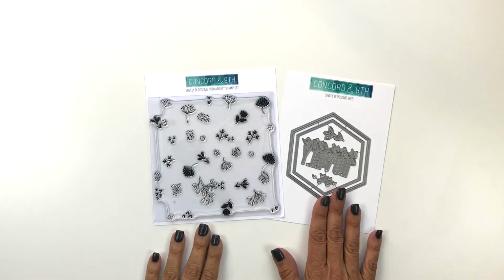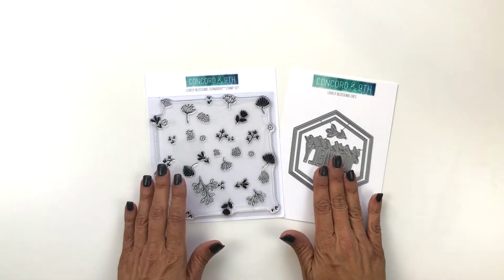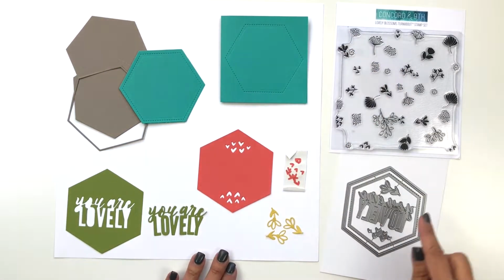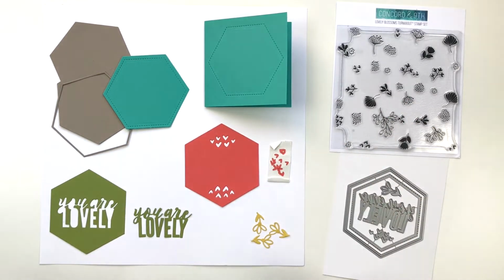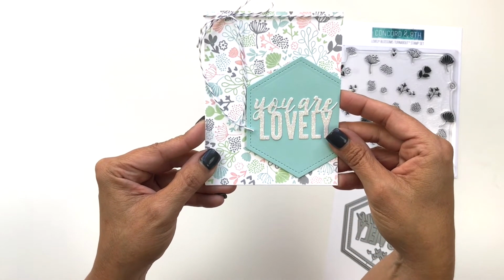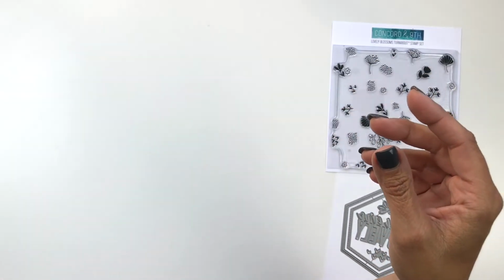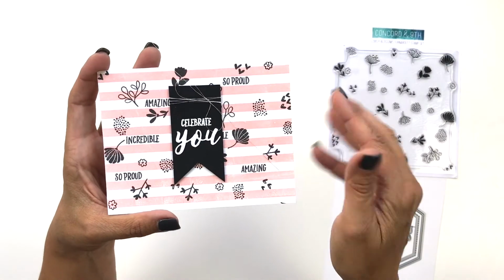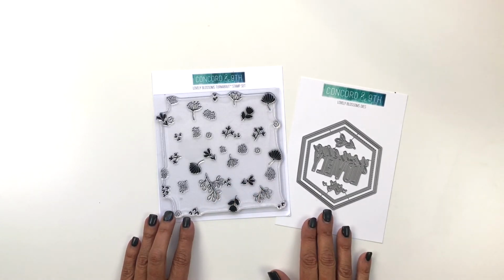Lovely Blossoms Bundle